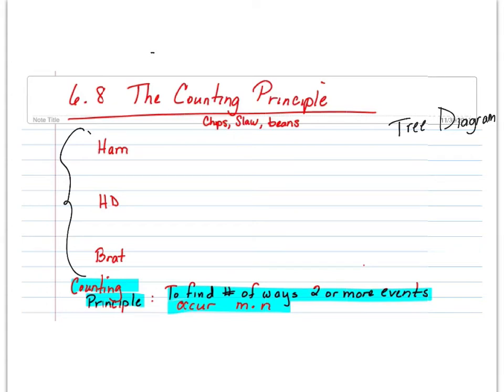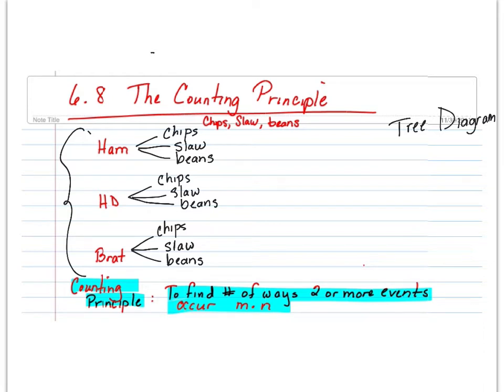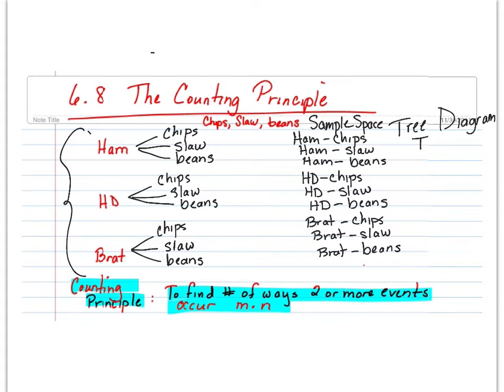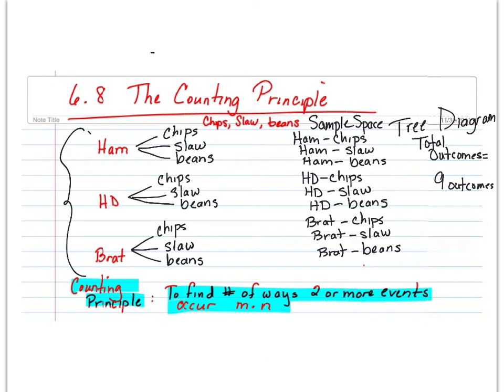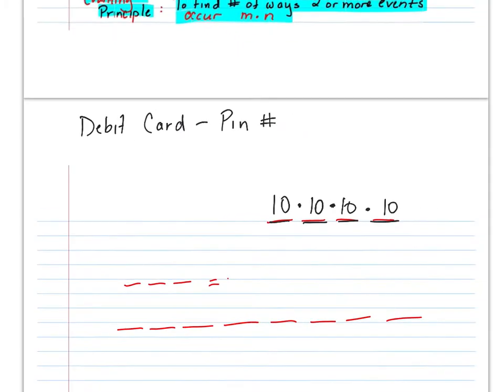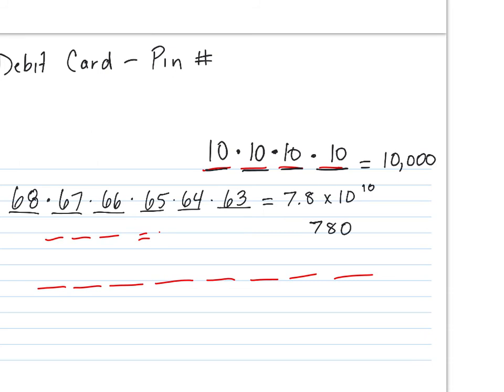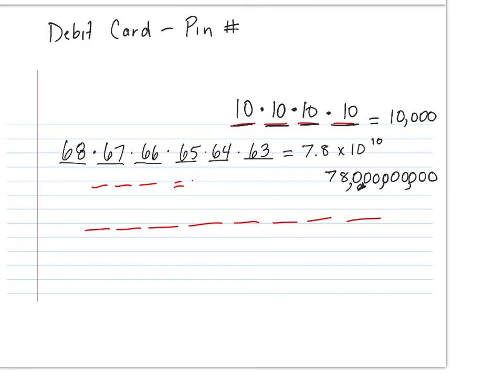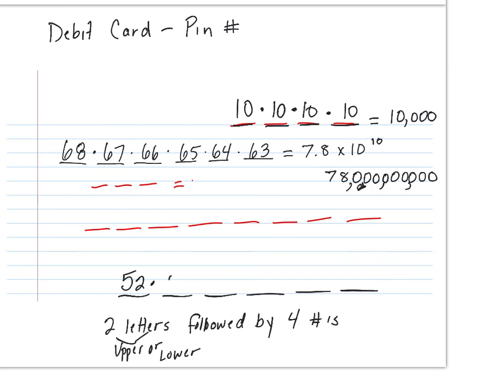6.8 Fundamental Counting Principle